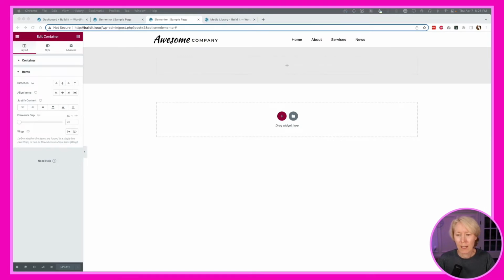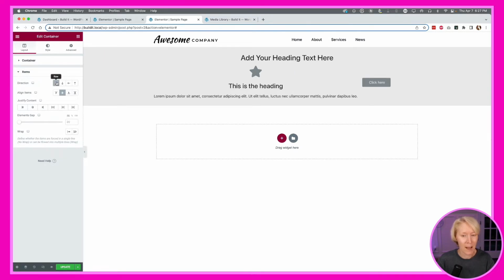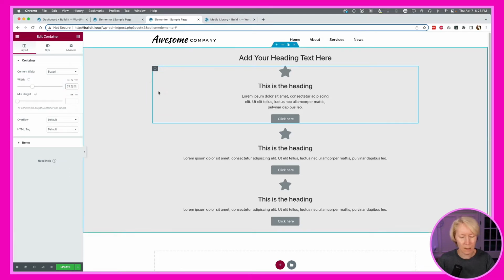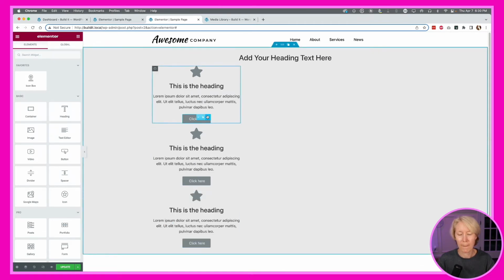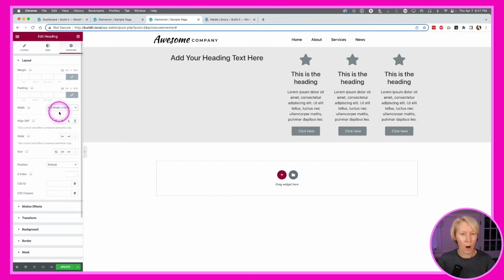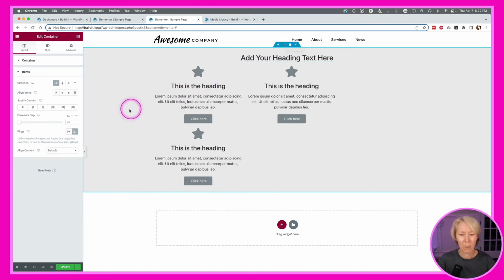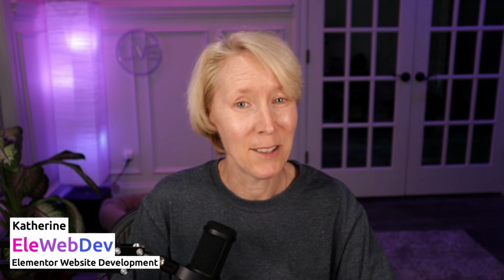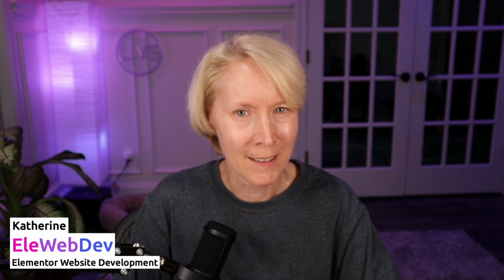Elementor Child Container Width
I was having a problem being able to control the width of child container widths. I found the problem lies in the width option. Changing it from Boxed Width to Full Width, then I could set the child container width correctly. Elementor Containers is also known as flexbox.